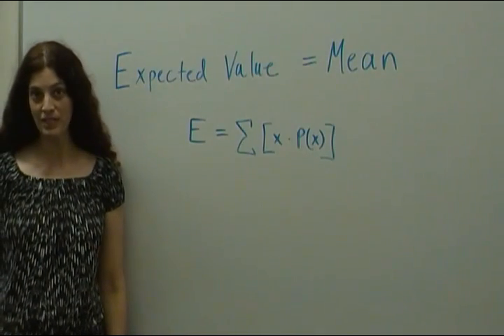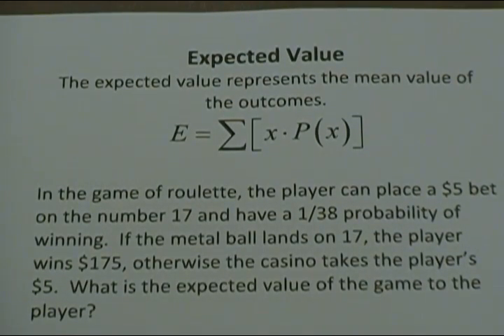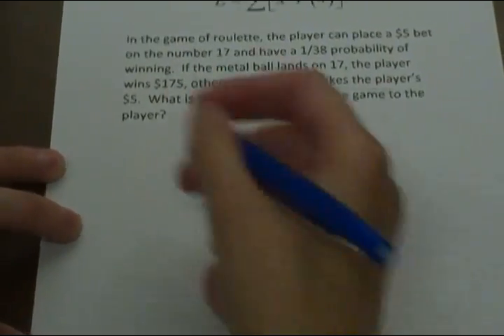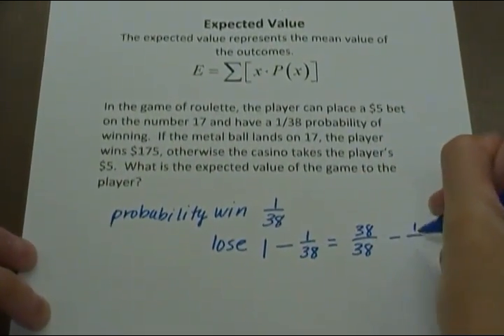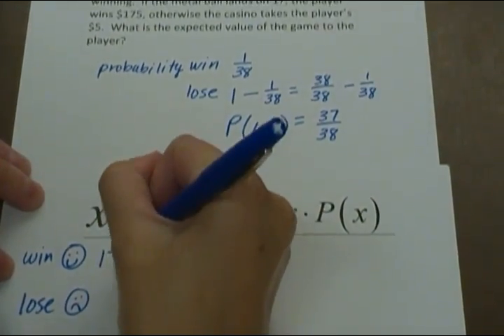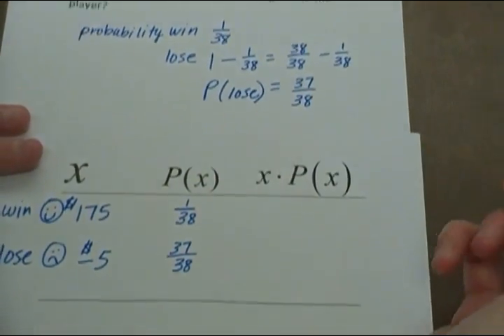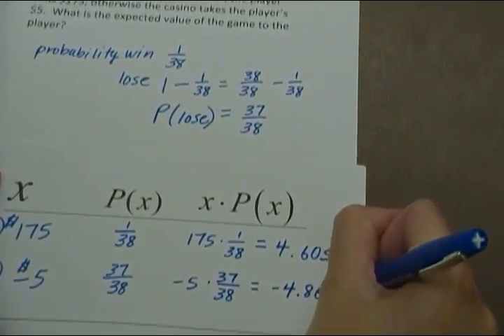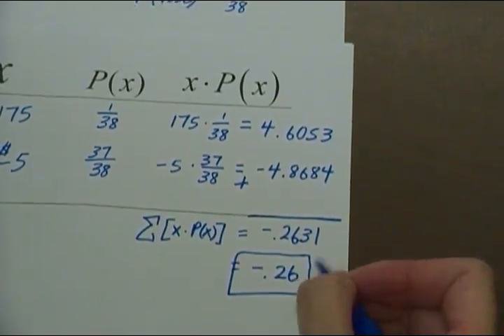Expected Value of Roulette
Statistics professor demonstrates how to calculate the Expected Value in a game of roulette.